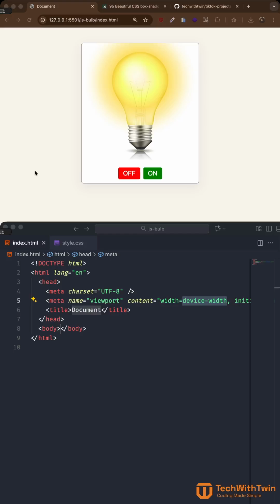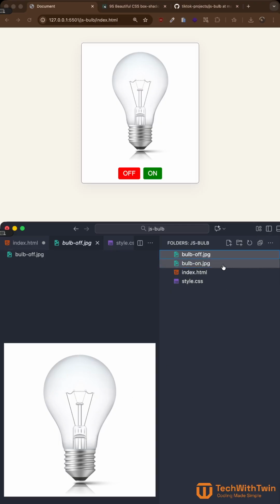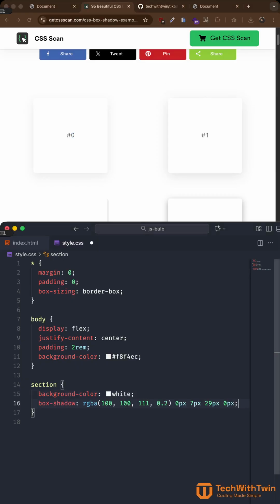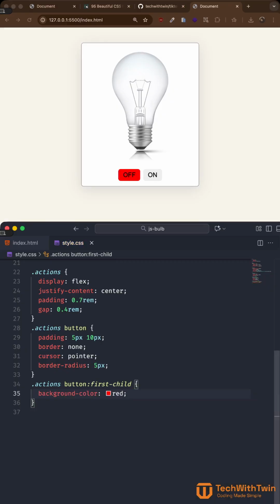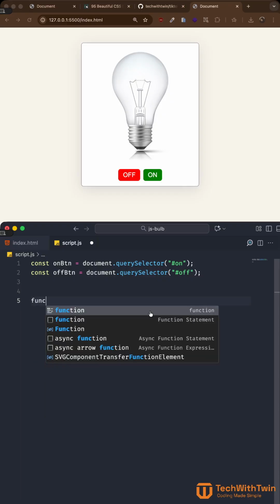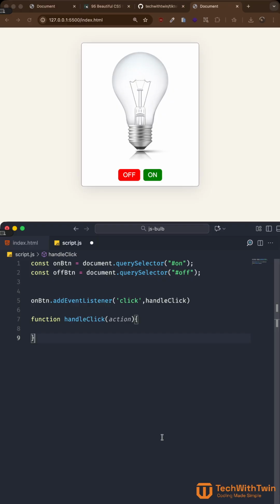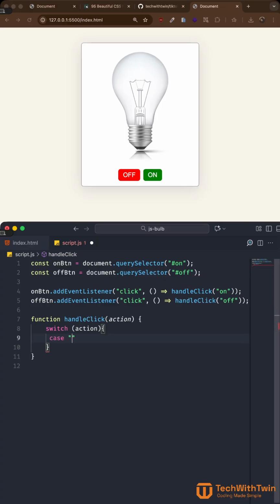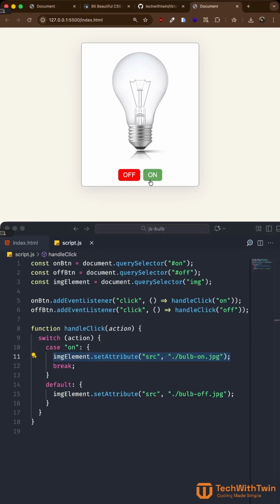JavaScript Bulb on and off tutorial | TechWithTwin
Learn how to create a JavaScript bulb on and off project